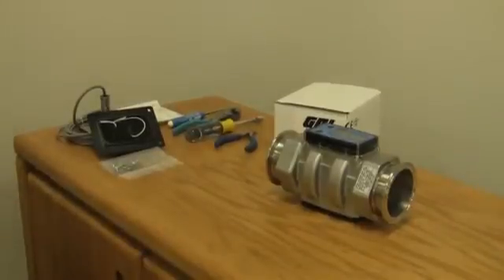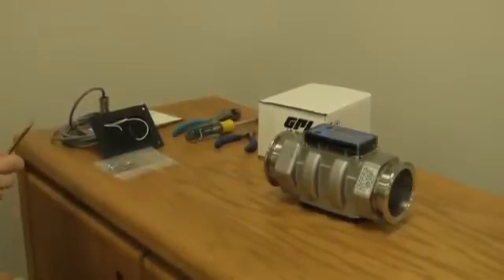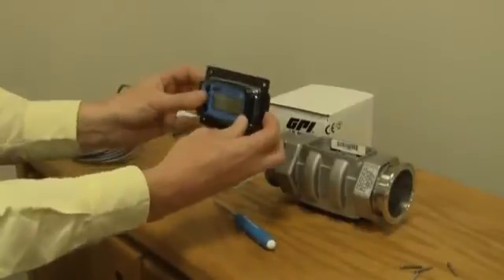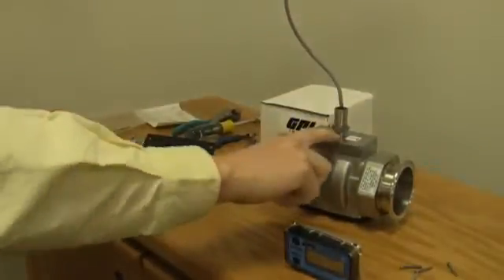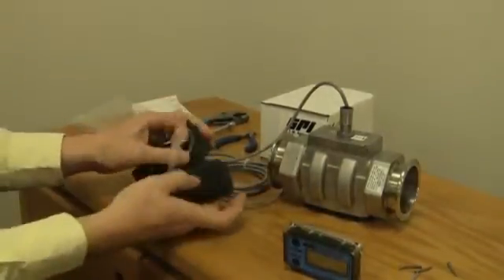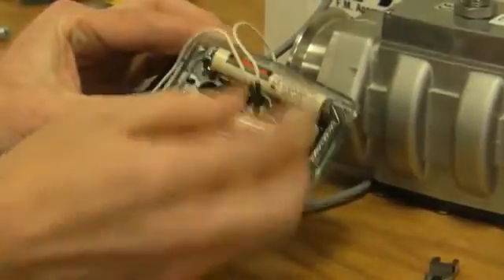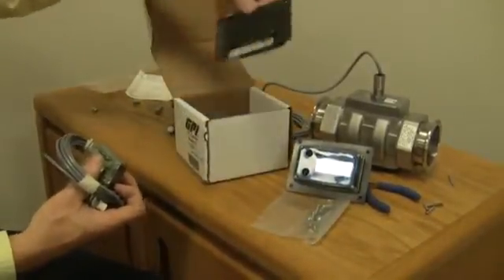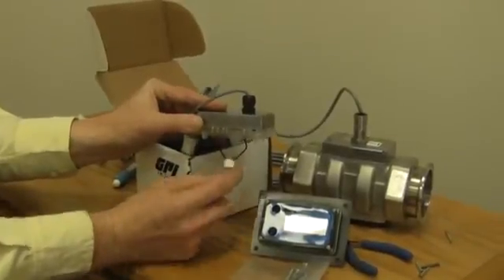GPI Flowmeter Display Remote Mounting // PCE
This video takes you through the steps involved in remotely mounting an existing GPI flowmeter display. This is possible with G2, A1, and TM series GPI flowmeters.